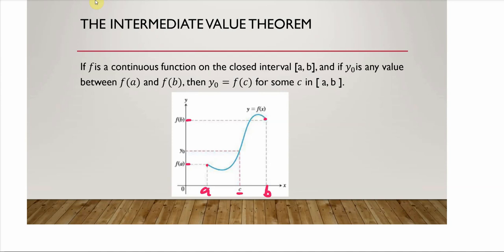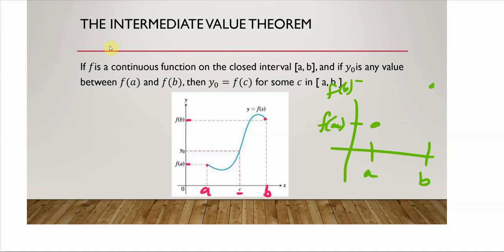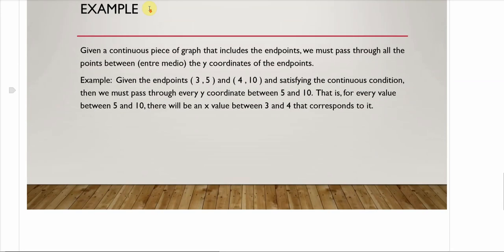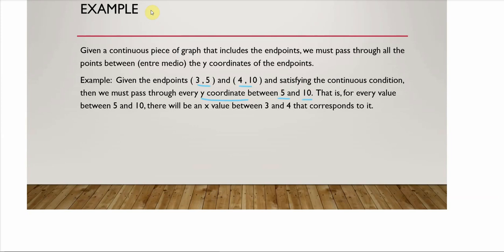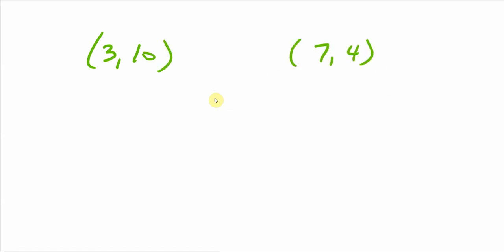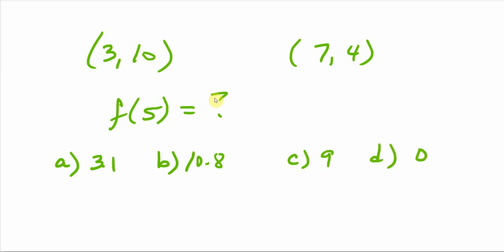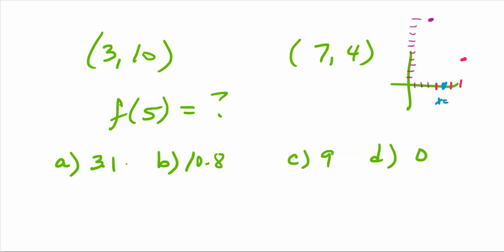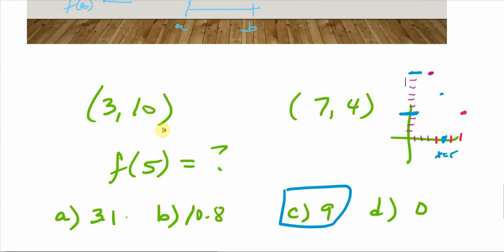Intermediate Value Theorem